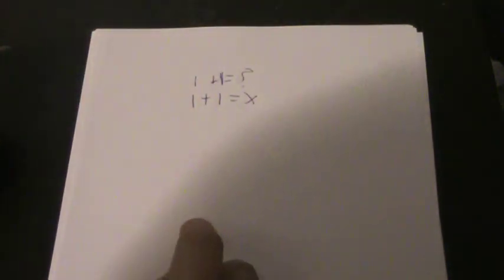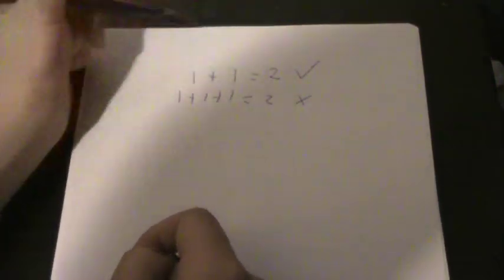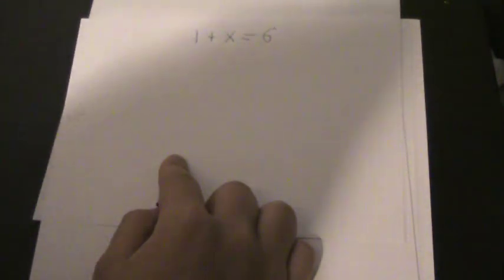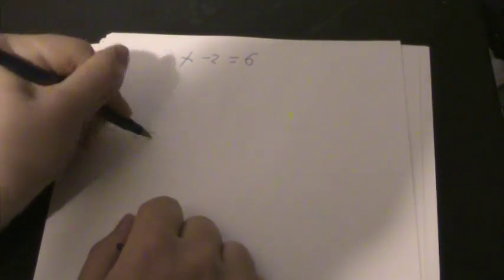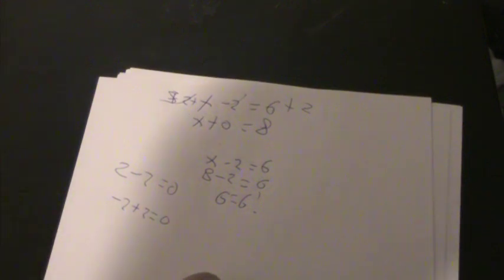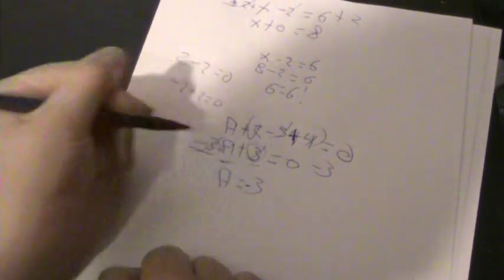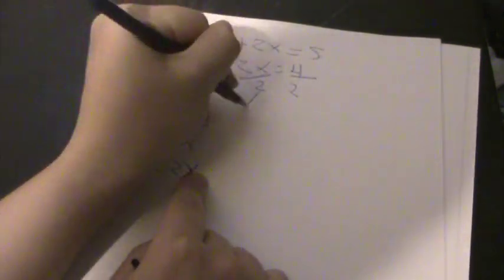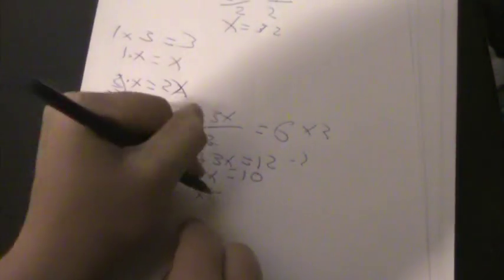How To Do Algebra